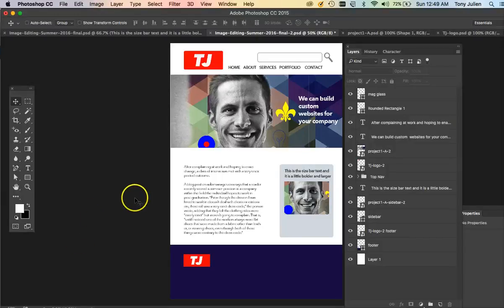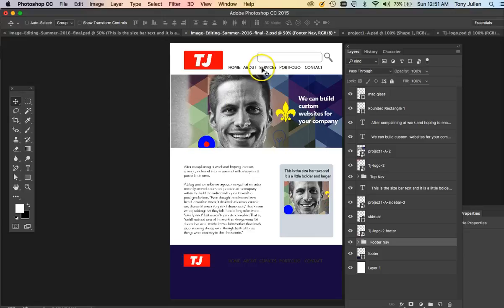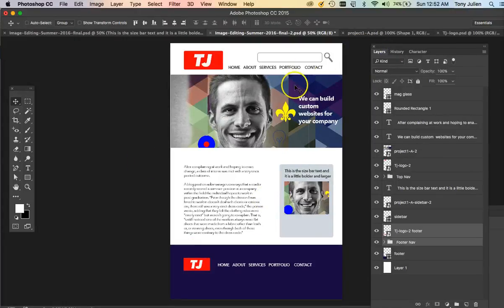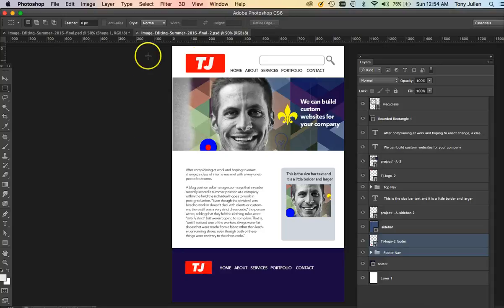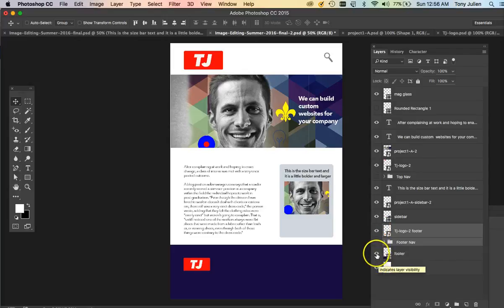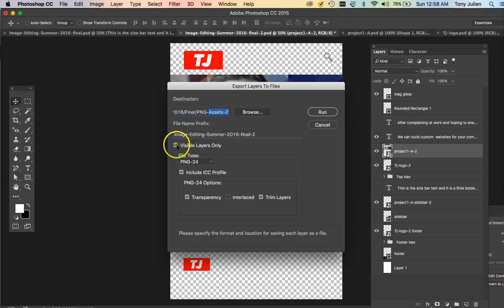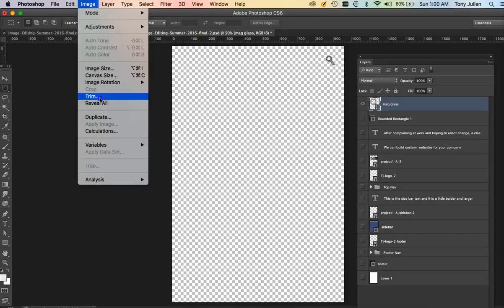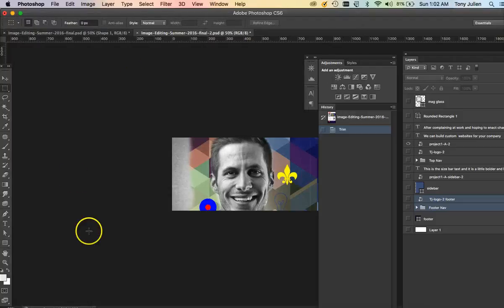Image Editing Final Video 3